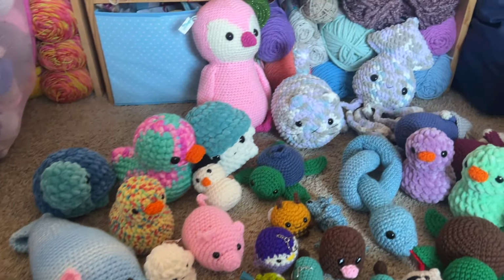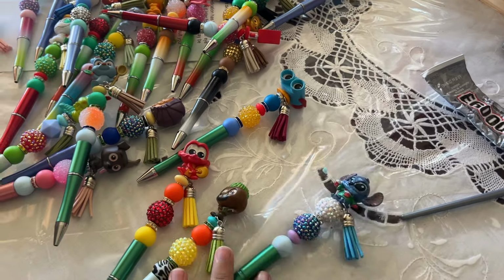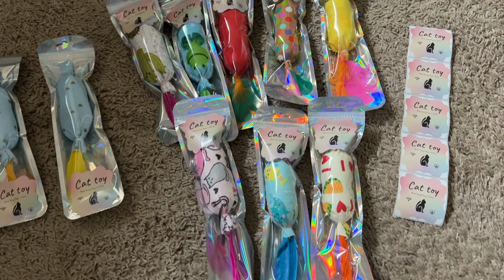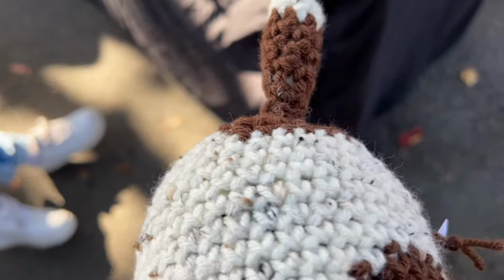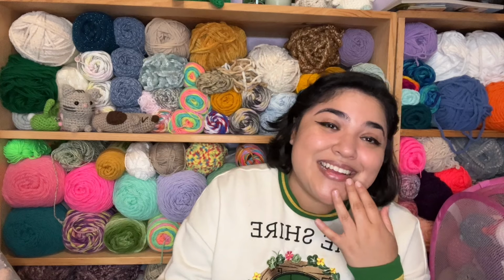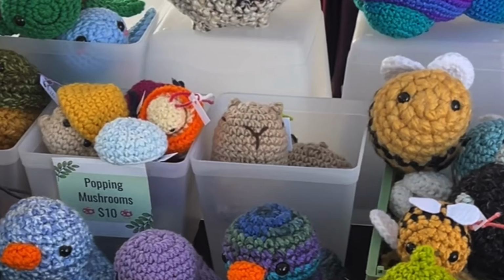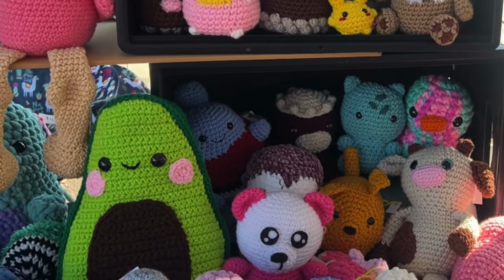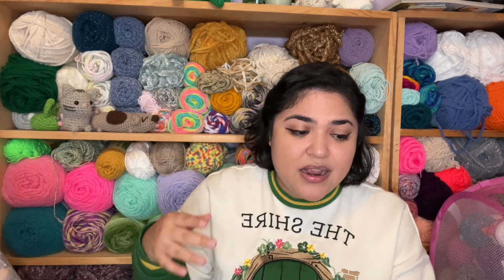Crochet Amigurumi Market Recap // Selling Crochet At A Market // Best Sellers // Crochet Market Prep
- Amazon Wish List